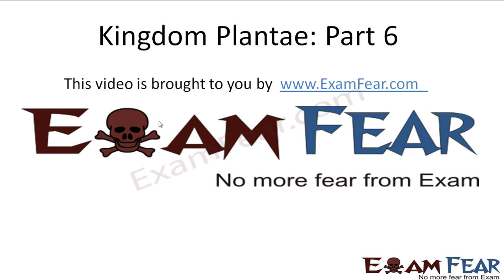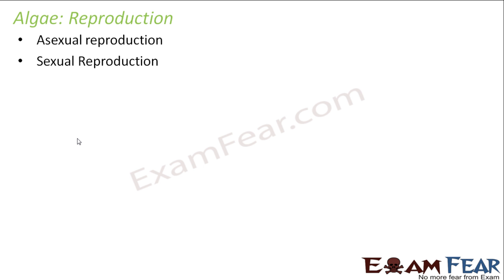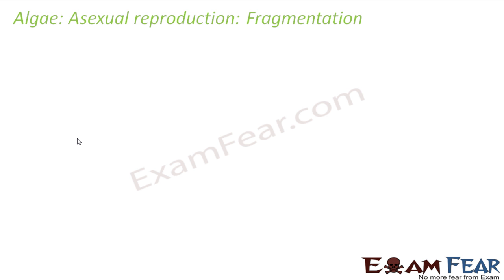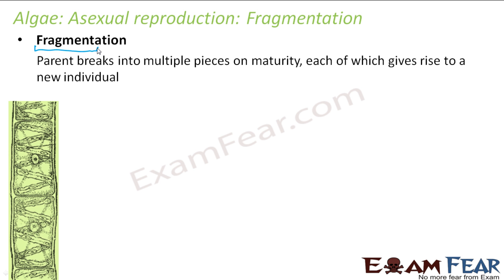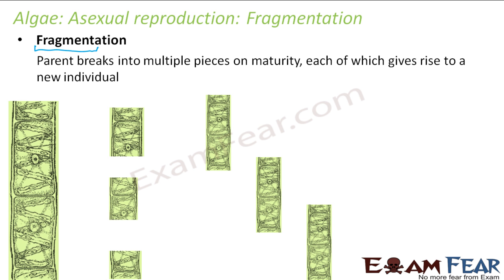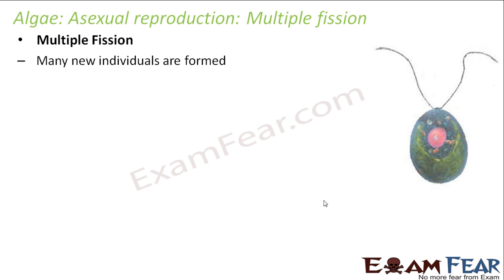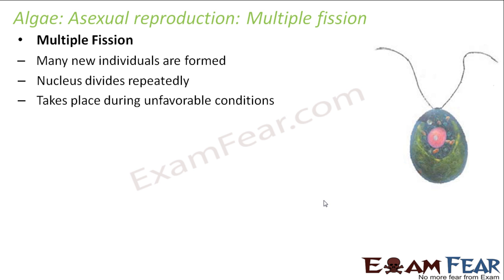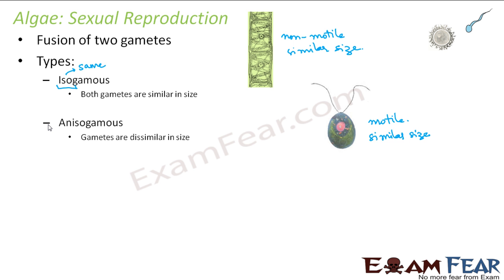Biology Plantae part 6 (Algae: Asexual & Sexual Reproduction) CBSE class 11 XI